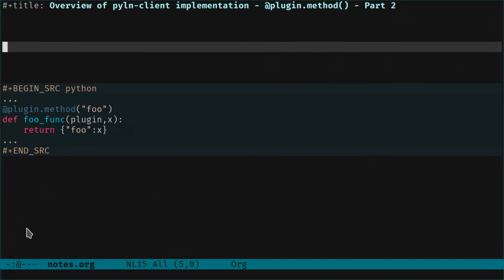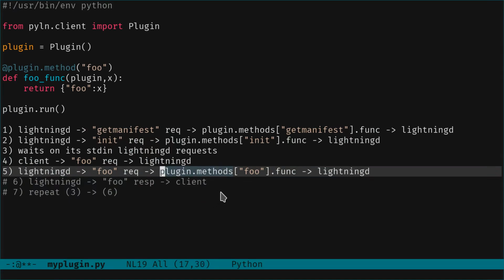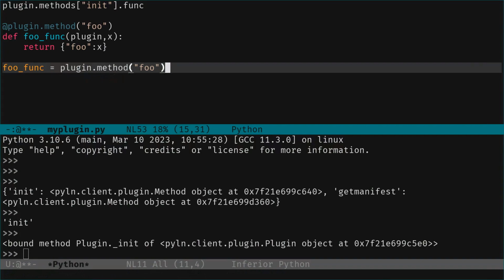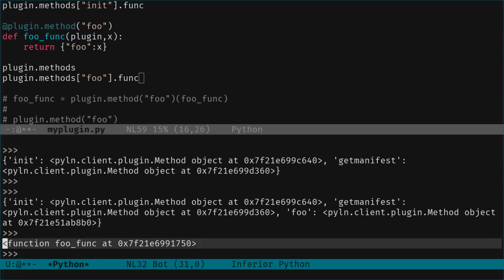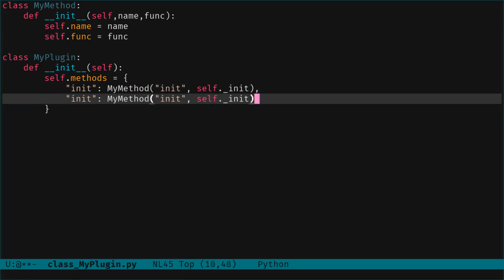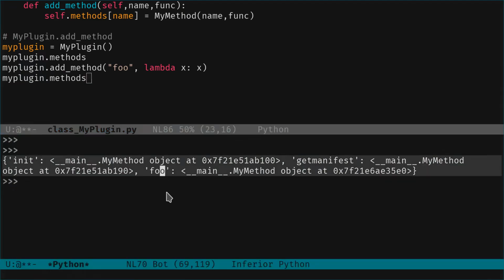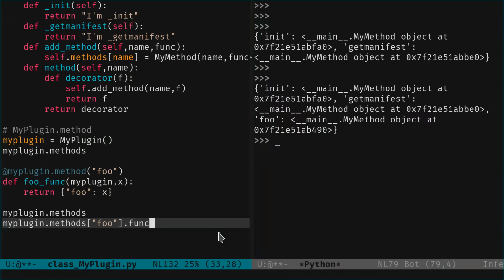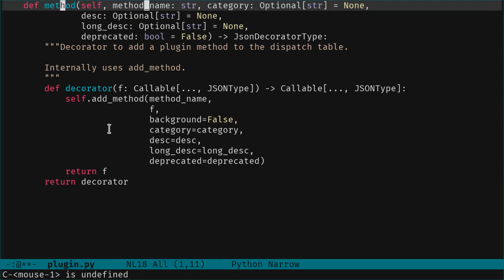Overview of pyln-client implementation - @plugin.method - Part 2 | LNROOM #12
Abstract: In this episode, we look a pyln-client Python package implementation focusing specifically on the method method of the class Plugin.  We write a very simplified version of Method and Plugin classes to understand plugin.method().